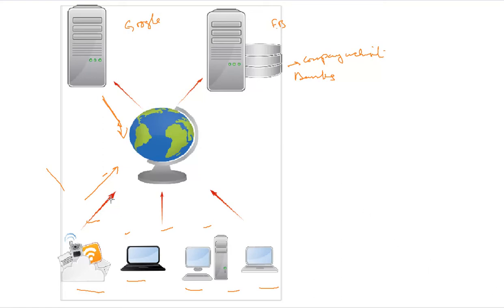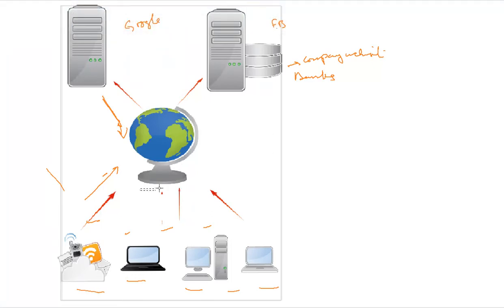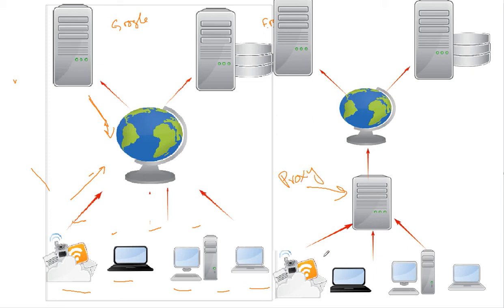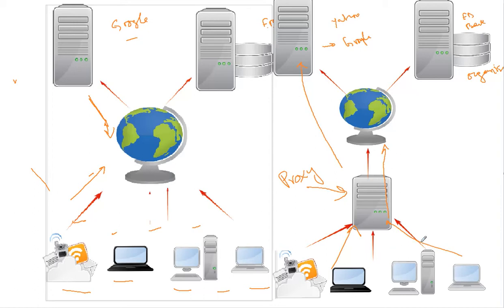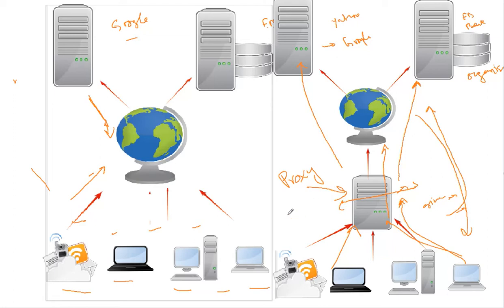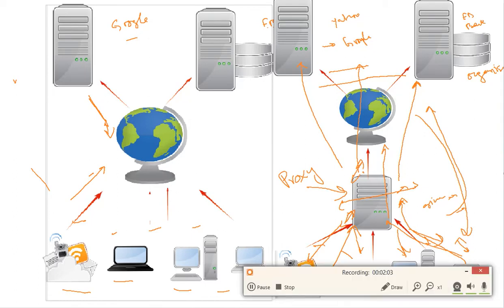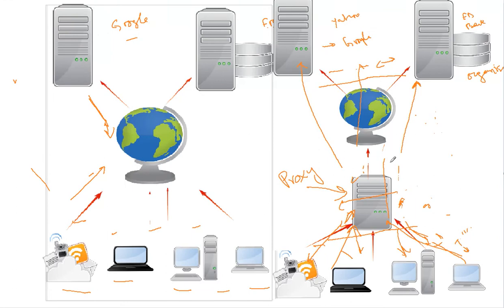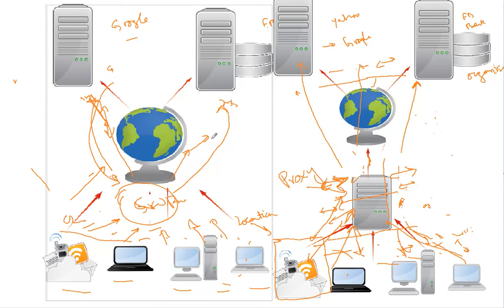what is a Proxy Server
what is a Forward Proxy

what is  Proxy Server
what is Proxy
what is Forward Proxy